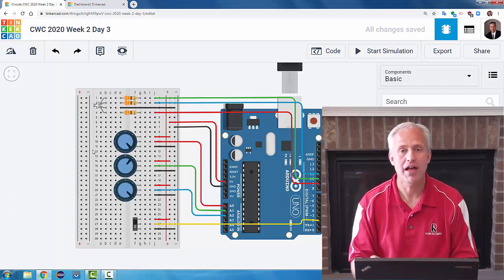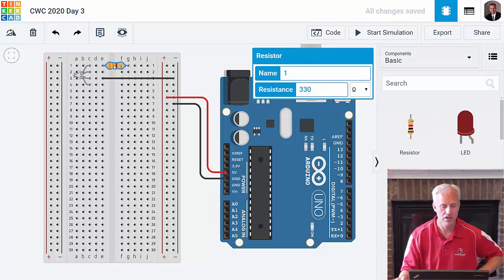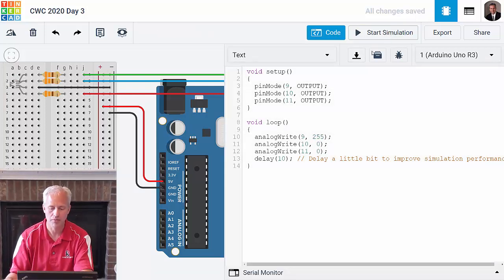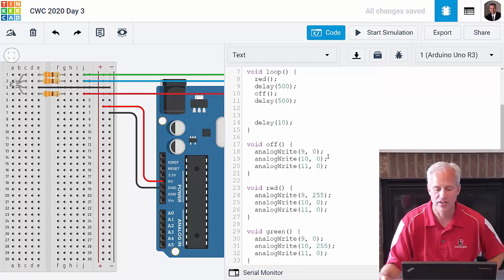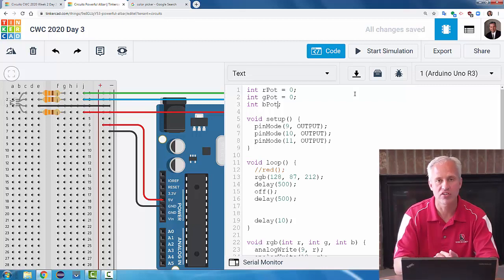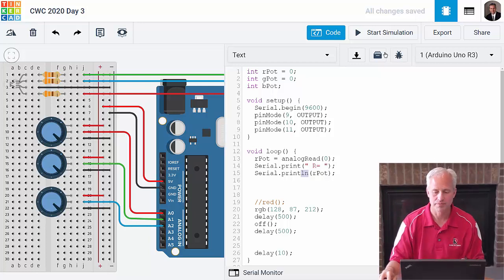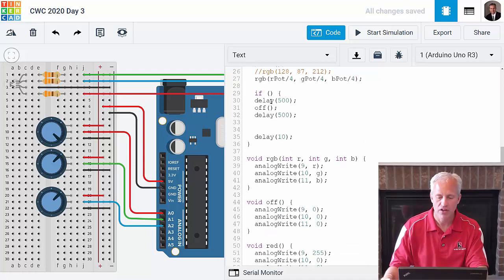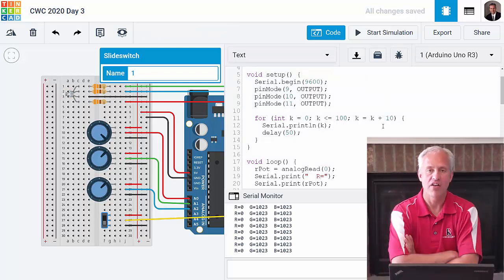Connecting with Code 2020 - Week 2 Day 3 Circuits with Text Based Coding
This video is part of a K-8 kids coding camp.  May 2020.